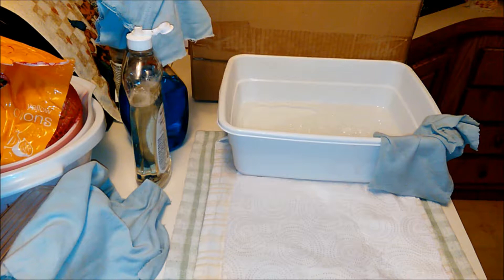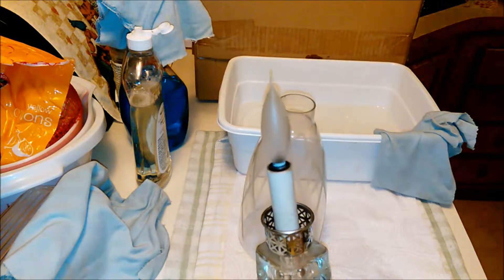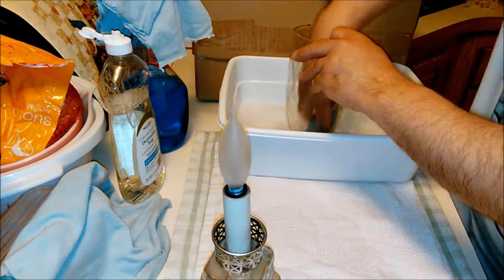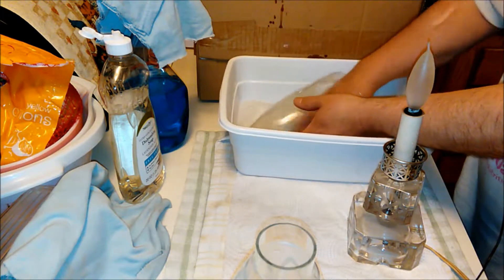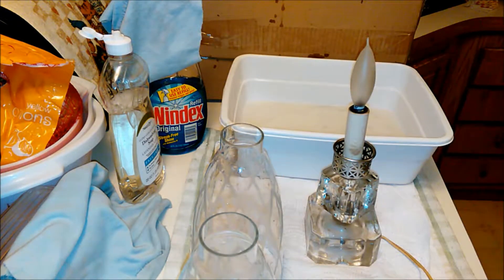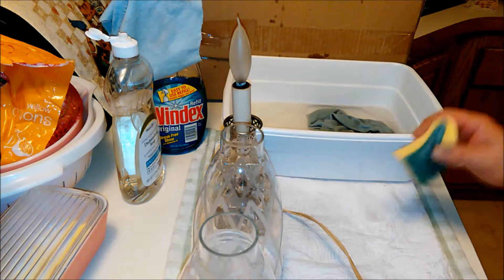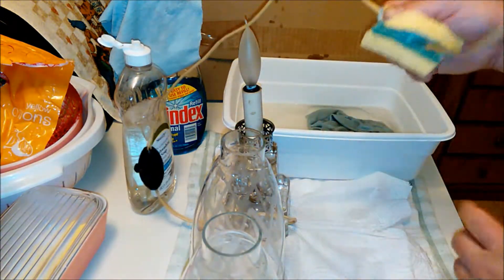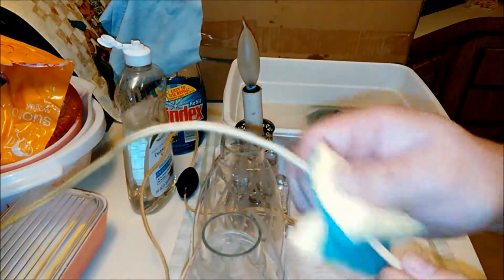HOW TO Old or Antique Accent Lamp Cleaning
Following used in the making of my videos.
Lenova Laptop
Logitech Wireless Keyboard and Mouse
Laptop Cooler
Plug Mic for Phone
TV Tray/Laptop or Laptop specific Stand
Clip on Light with LED Bulb
1 Terabyte Hard Drive
Selfie Stick
Camera Tripod